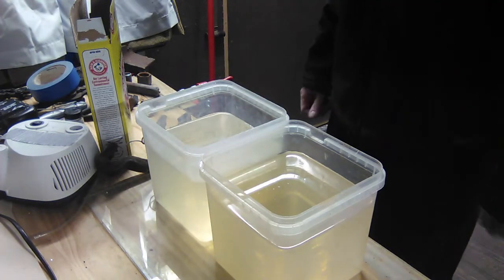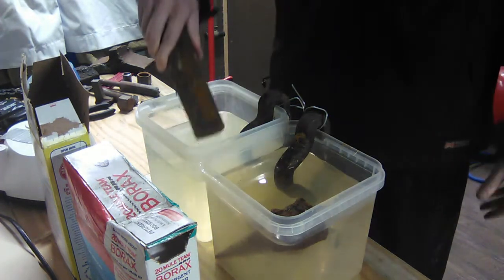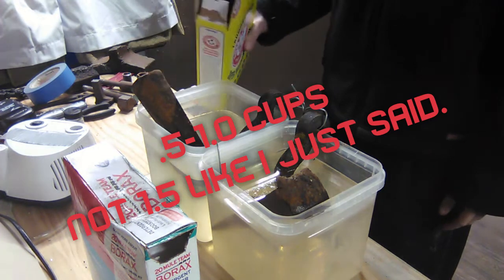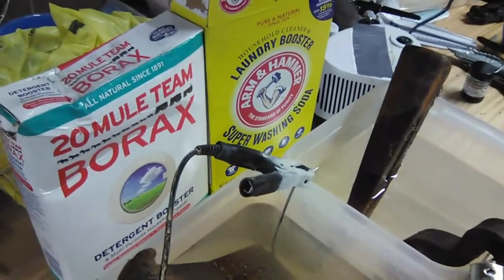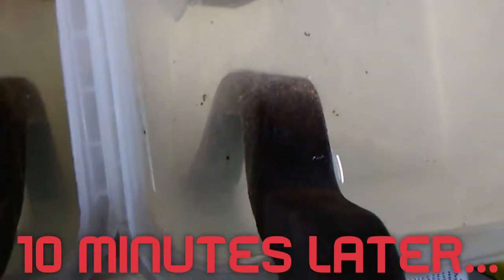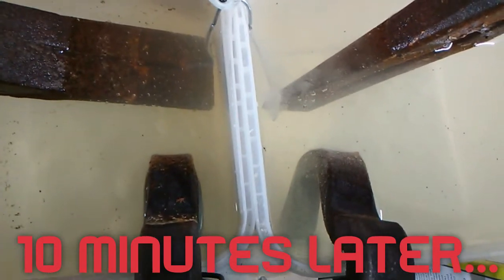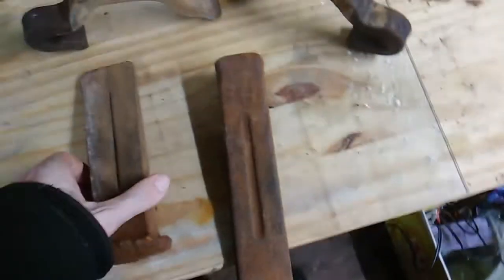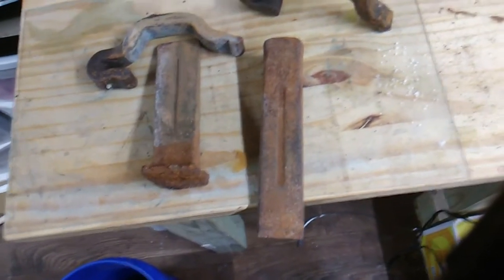Comparison of Borax and Soda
I test the outcome between Arm and Hammer Super Washing Soda and Borax using electrosis to remove rust